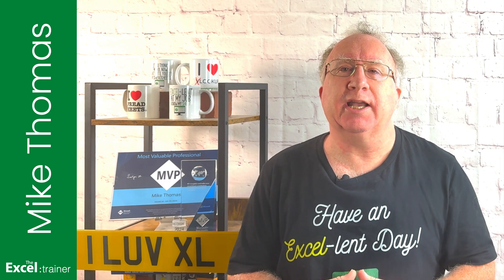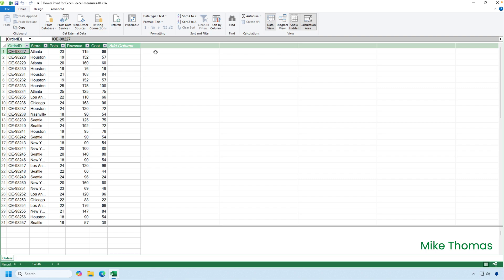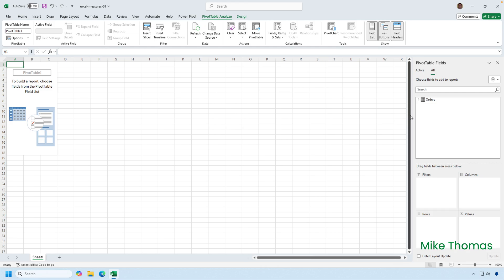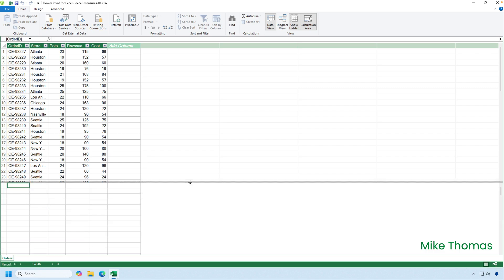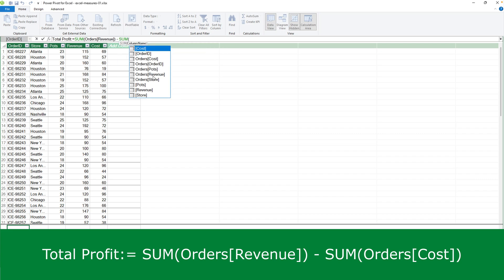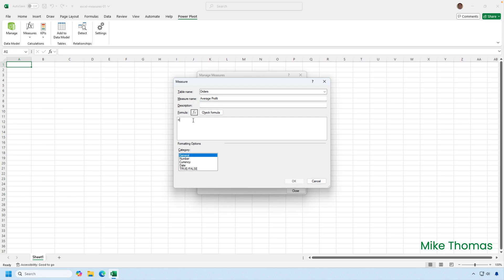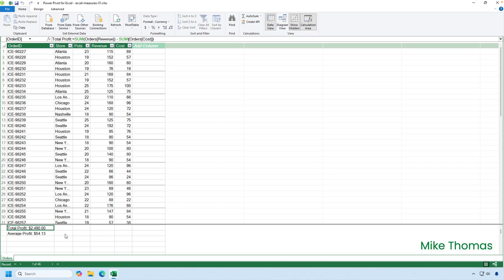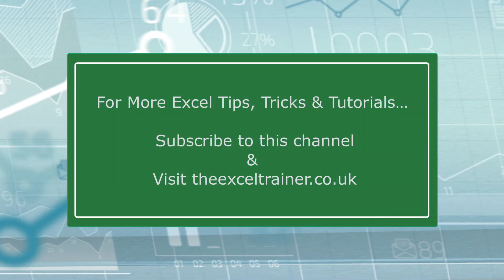Excel: DAX Measures Explained (with Examples)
In this video, we’re diving into the basics of DAX Measures in Excel. DAX is a formula language built for the Excel Data Model. If you already know how to write formulas in Excel, you’re halfway there!

Measures are formulas written in DAX that return a single value like a total profit or average revenue, and they’re stored in the Data Model rather than in worksheet cells.

⚠️ Note: Measures and the Data Model are available in the Windows version of Excel only

The formulas that I used in the demos:
=Orders[Revenue] - Orders[Cost]
Total Profit:= SUM(Orders[Revenue]) - SUM(Orders[Cost])
Average Profit:= [Total Profit] / COUNTROWS(Orders)